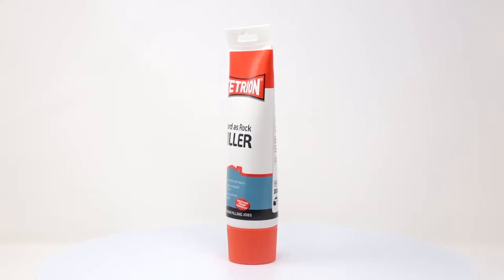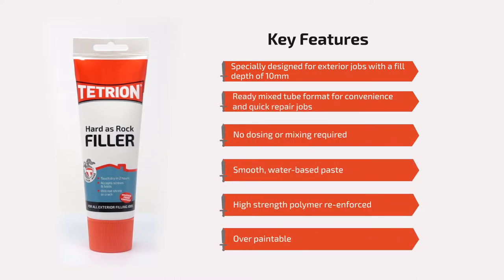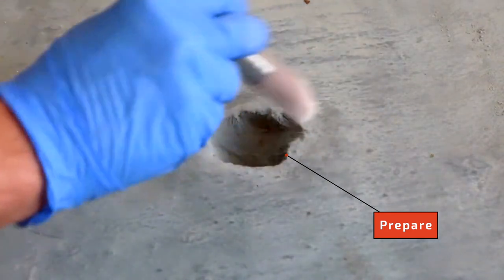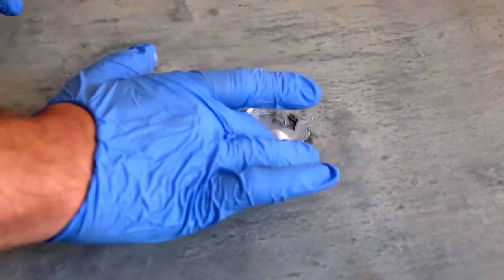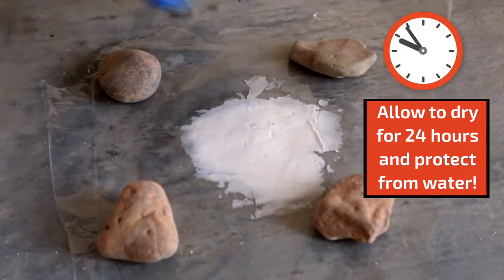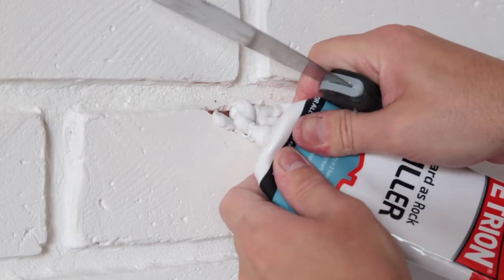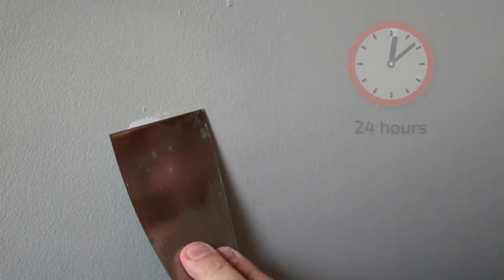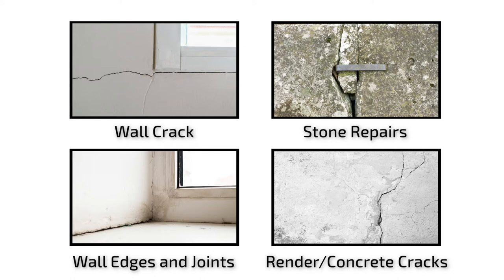How To Repair Damaged Masonry & Brickwork | Tetrion ‘Hard As Rock’ Ready Mixed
Watch how you can use Tetrion Hard As Rock to fill and repair a hole in concrete/masonry as well as damaged brickwork. This filler is designed for multi-surface exterior application. Hard As Rock can be overpainted and can fill up to 10mm depth in one application.

Why Hard As Rock Ready Mixed?

Well, why not? This convenient ready mixed filler is suitable for use with masonry, wood, stone, plaster cement, concrete, render and much more! It’s touch dry in 2 hours & accepts screws and bolts!